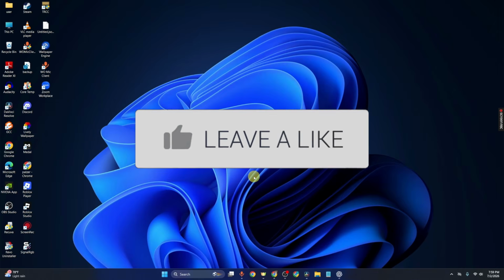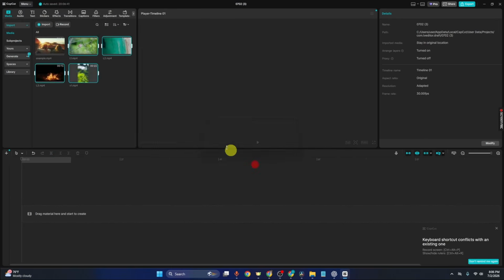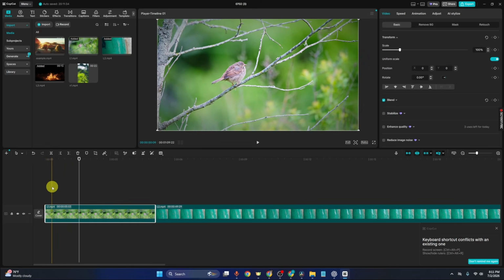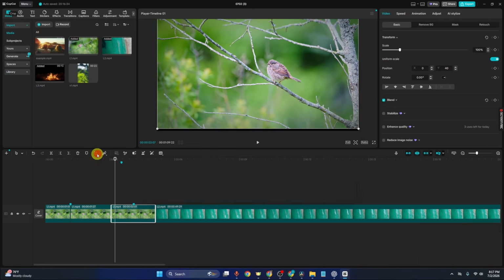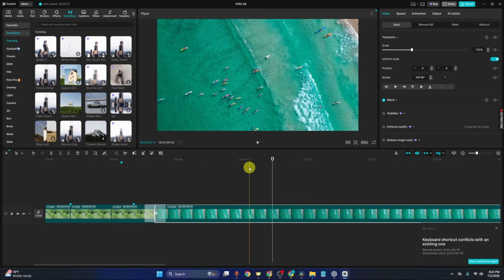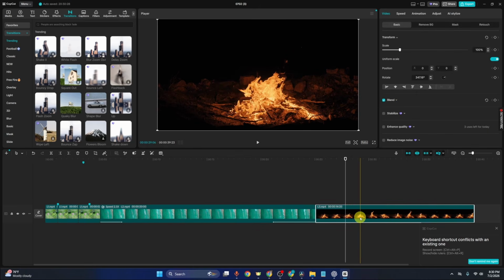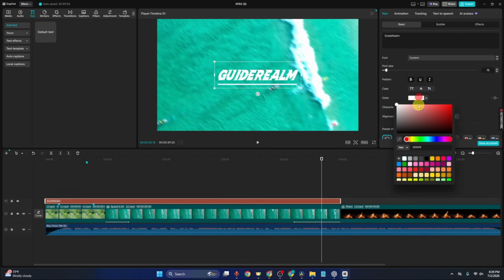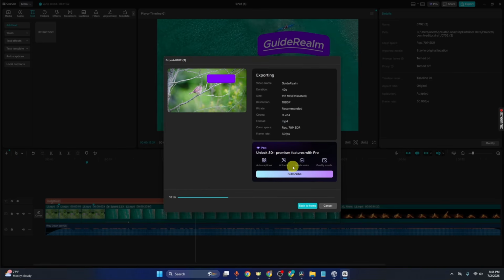How To Use CapCut - Full CapCut Tutorial For Beginners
Learn how to use capcut in this capcut tutorial in this video.

GuideRealm